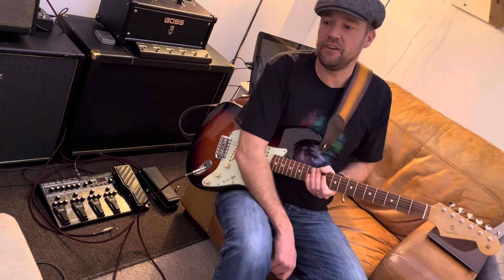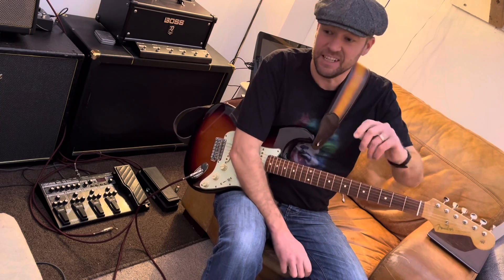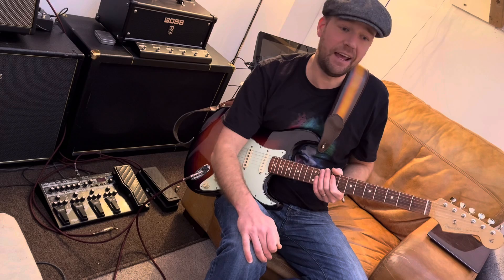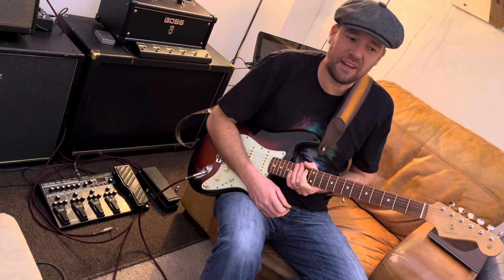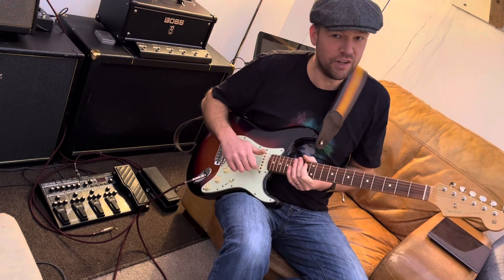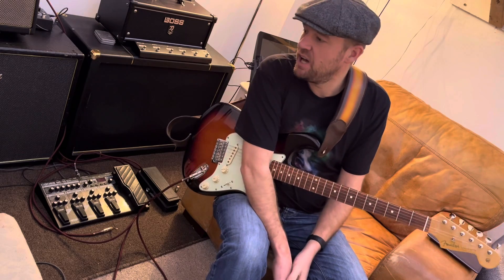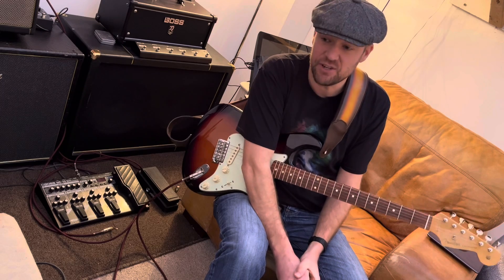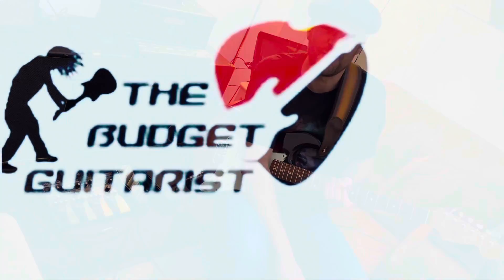Really excited to do this 😬😬 “SRV bits and bobs”